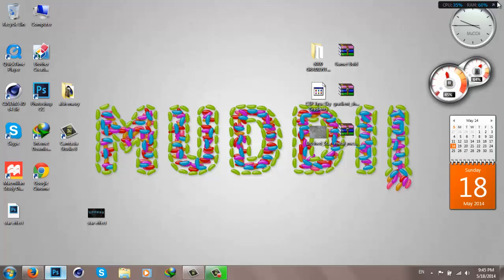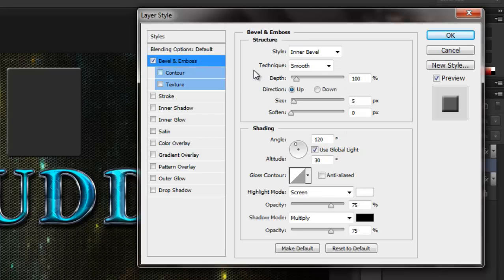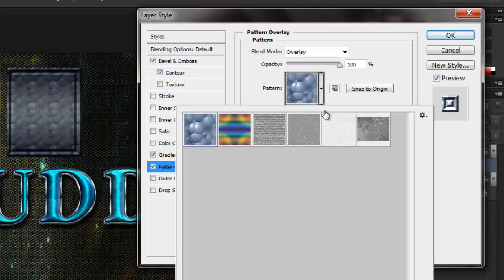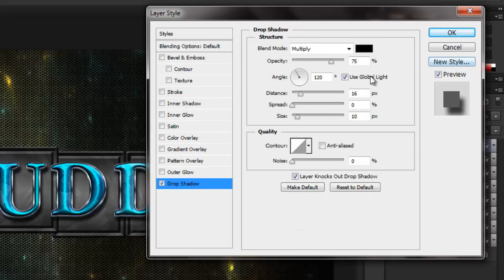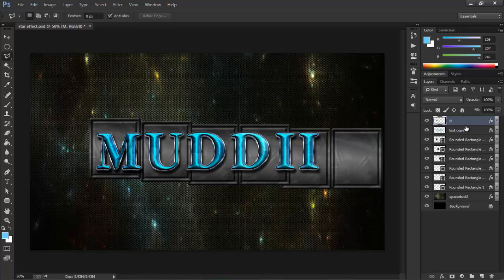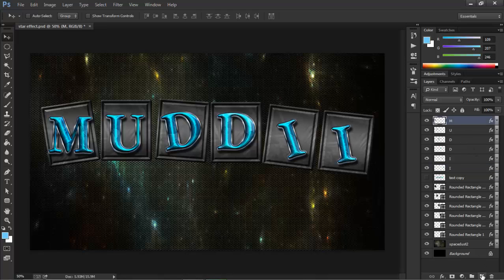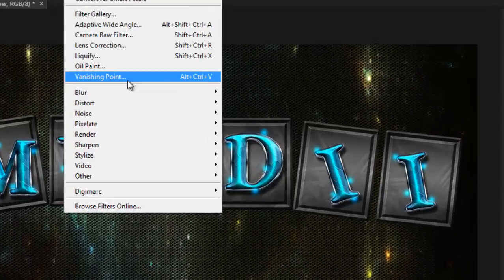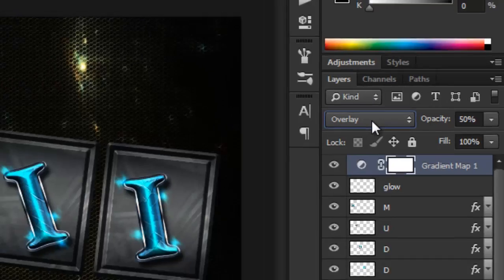Star Effect Text Effect Part (2) !!! Photoshop CC tutorial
all the links are provided in first part